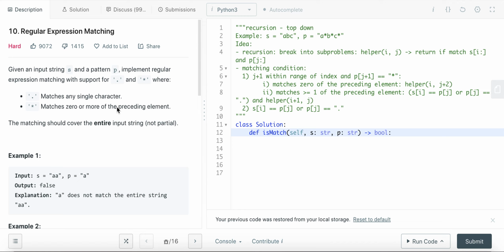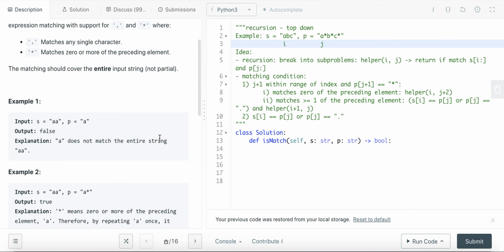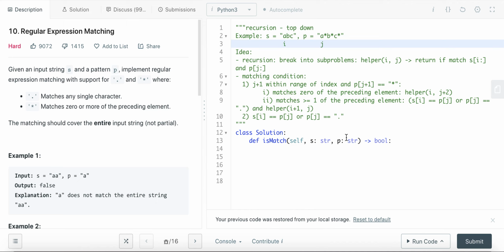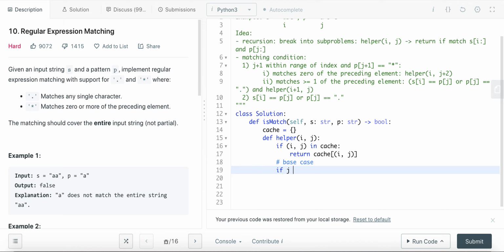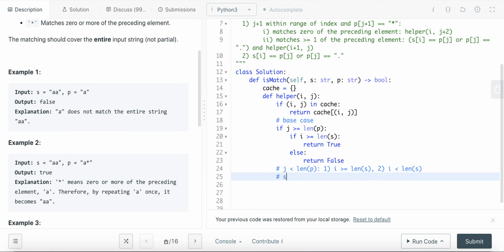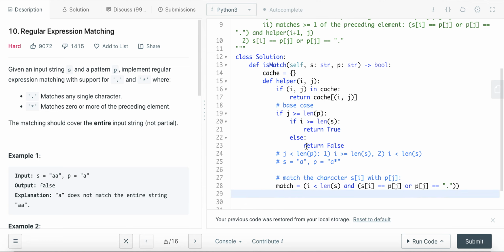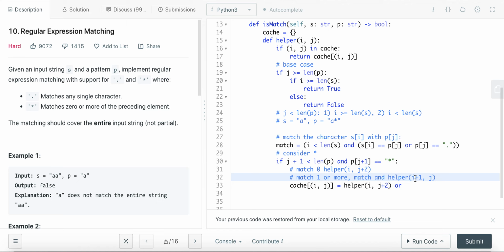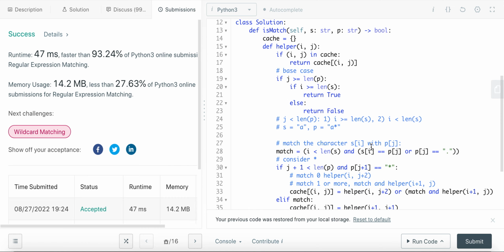Regular Expression Matching - Leetcode 10 - Recursion - Python